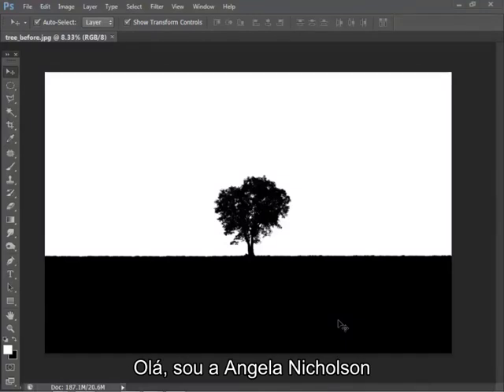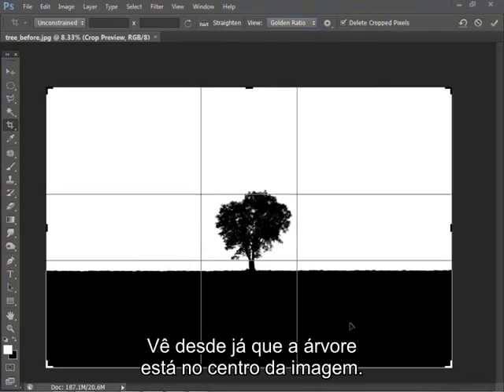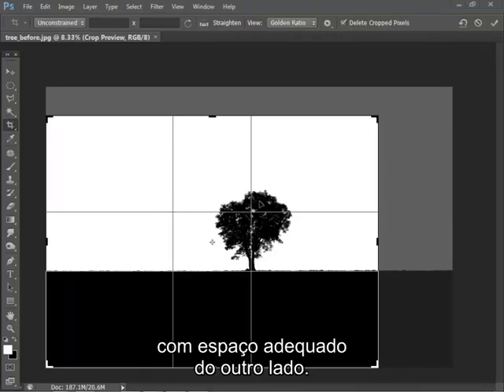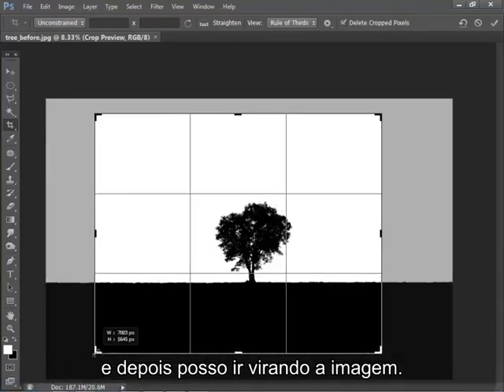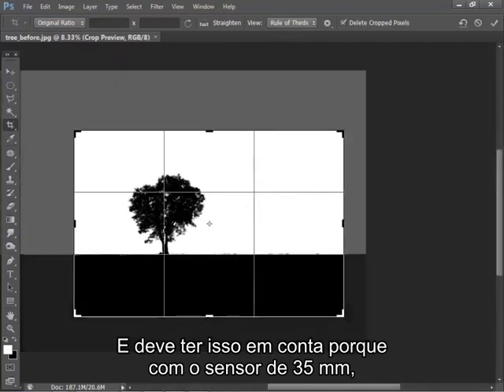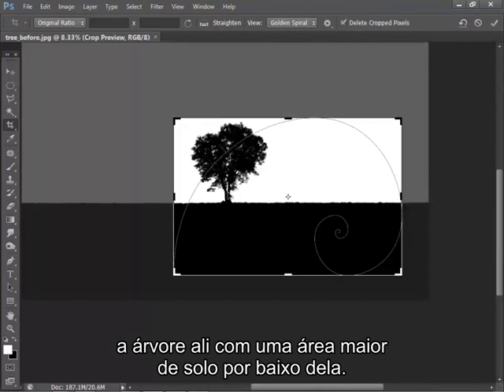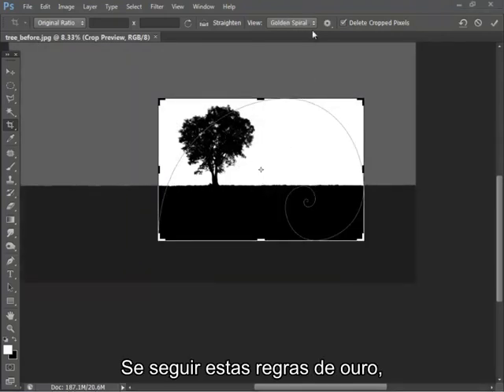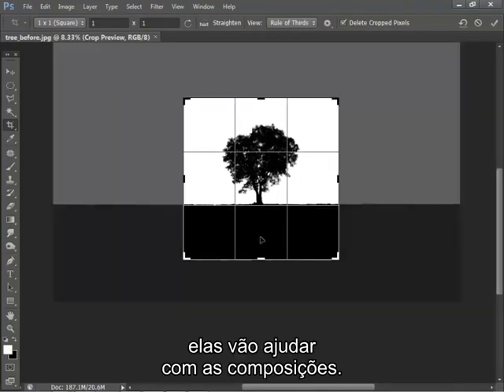22_Course of Advanced Photoshop